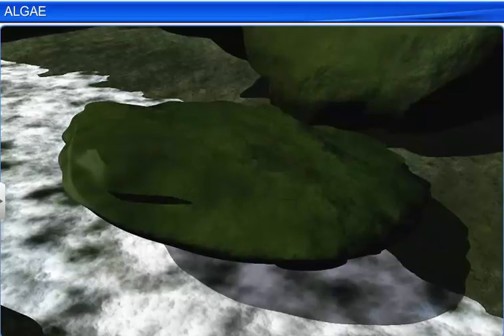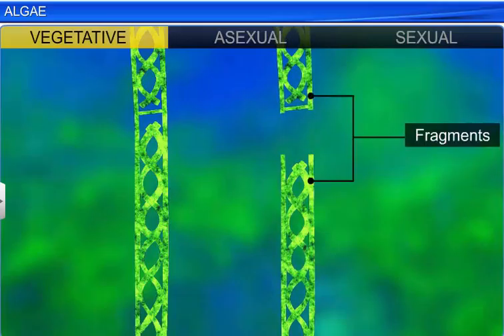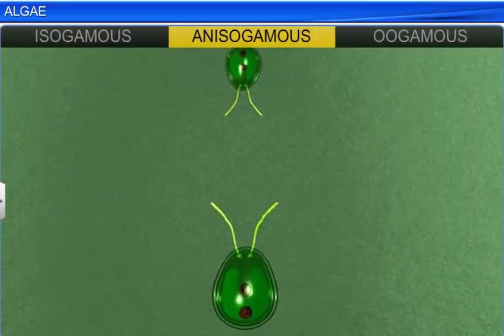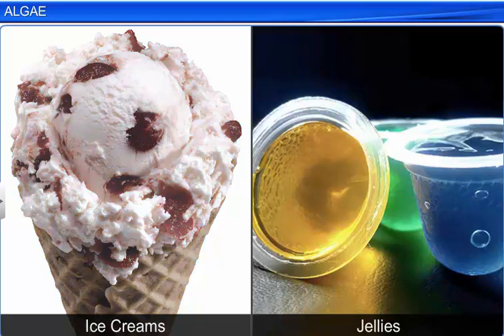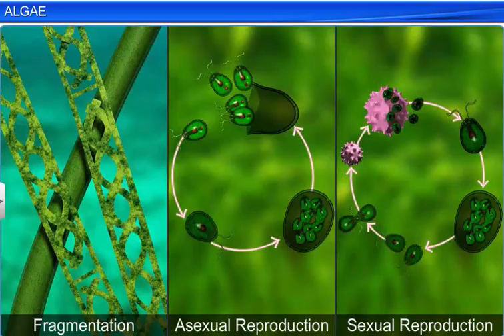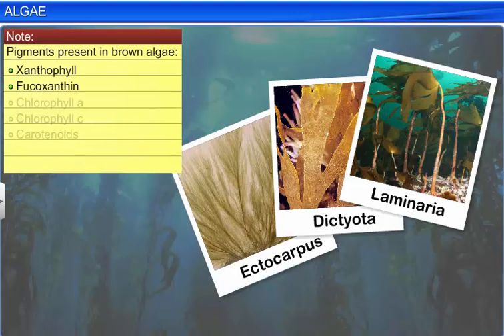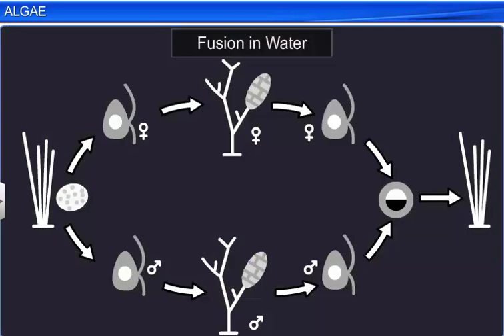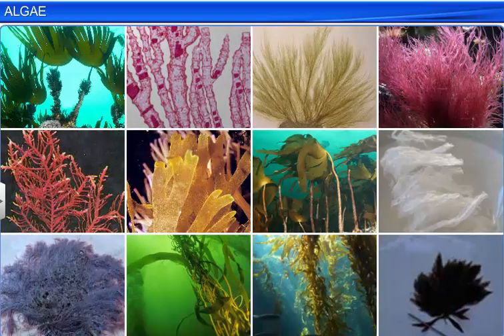CBSE Class 11 Biology || Algae || By Shiksha House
This is the 3d animated lesson of CBSE Class 11 Biology, Algae, by Shiksha House with explanation which is very interesting and easy to understand way of learning by Shiksha House. Shiksha House is an Education related Channel to teach CBSE, ICSE, NCERT and state board lessons. Shiksha House uploads videos of all Subjects of Secondary, Higher secondary Education. Shiksha House teaches in very interesting way with easy to understandable 3d Animated Video Lessons. For Physics 12